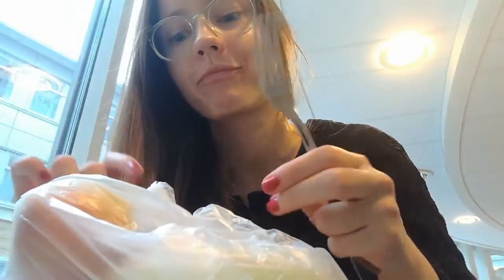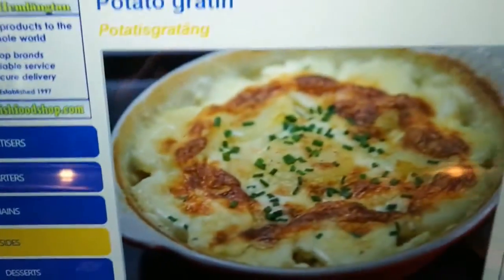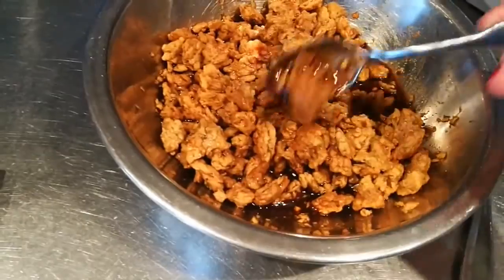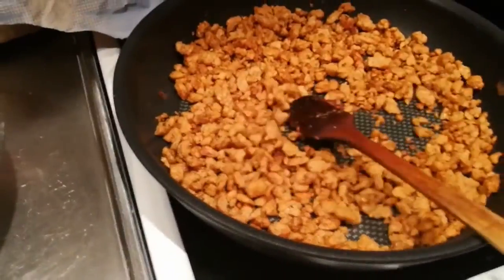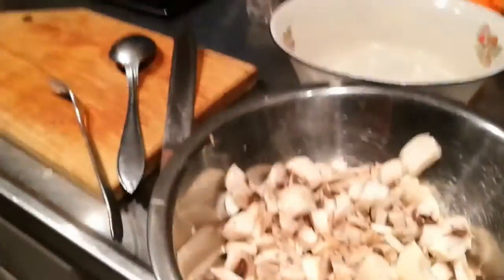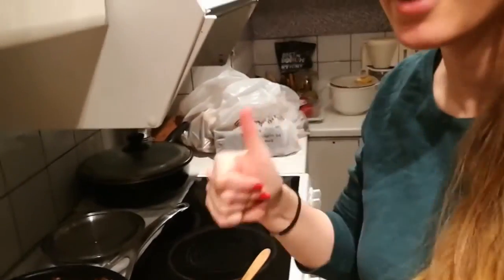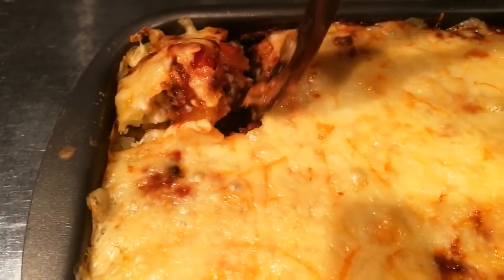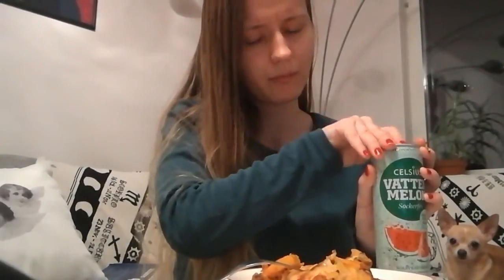Easy Potato Gratin Lasagna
Listen... If you came here to find a full recipe for this magical potato gratin... Then look elsewhere because I don't, if ever, measure anything.

The important thing is too slice your potatoes and cook them for 5minutes or so, then do the layering as you would if it was a regular lasagna.

Is it worth your time? Most definitely! The soy bites are a bit expensive so do the marinade-cooking technique with beans (or mushrooms) and it will taste the same if not better!